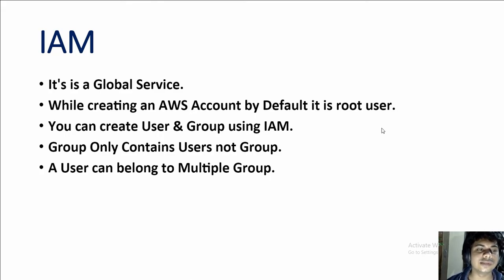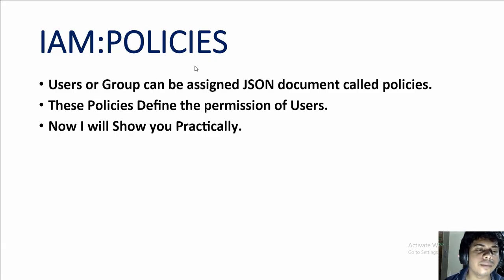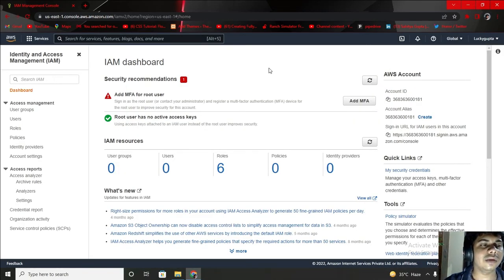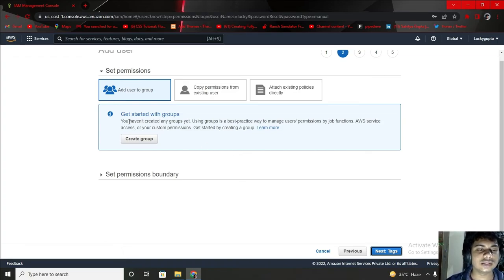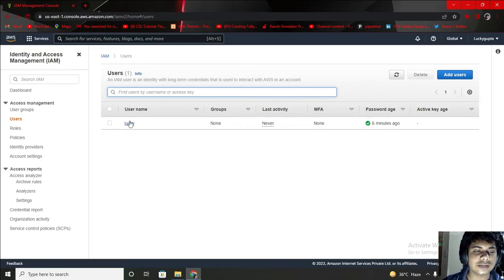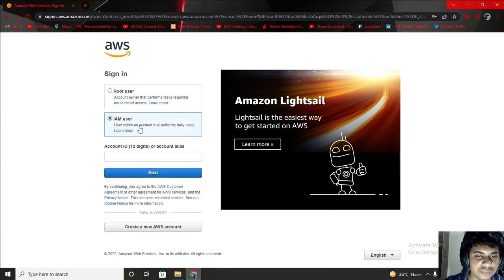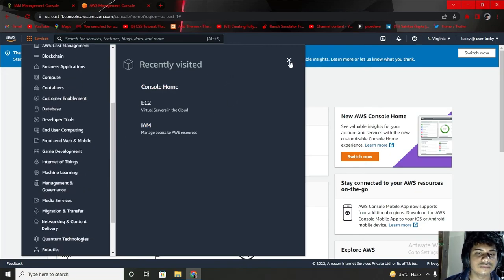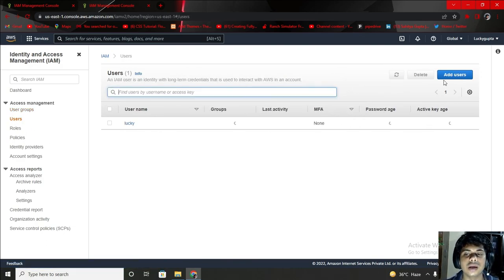What is IAM PART- 1 | AWS IAM | Developer Associate | Identity & Access Management.